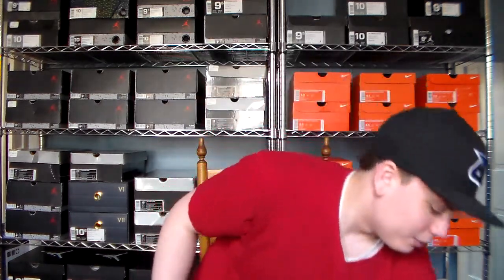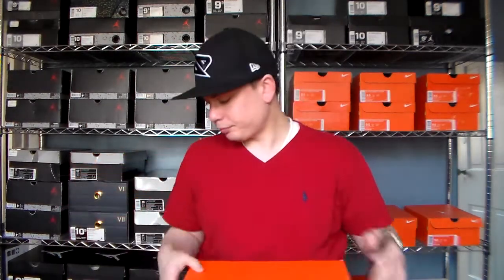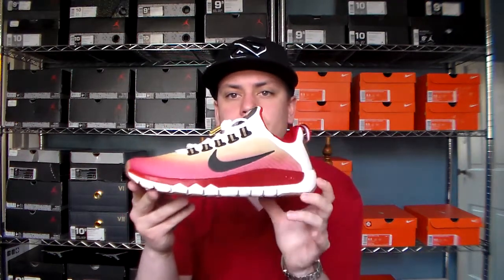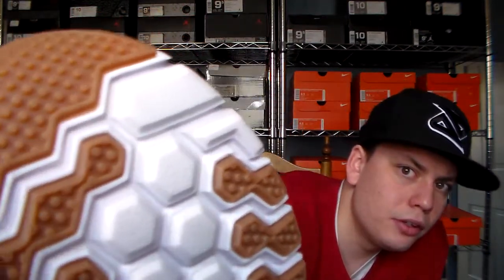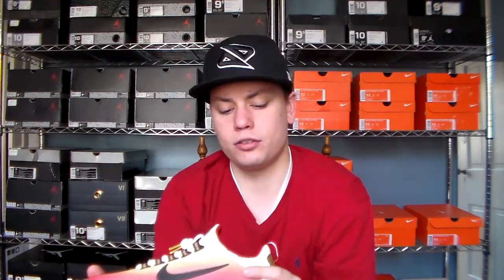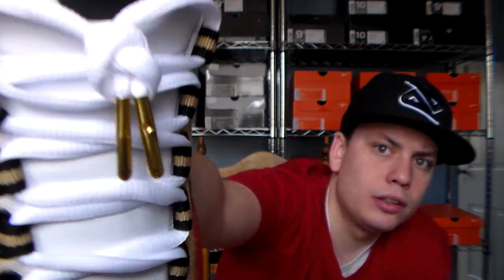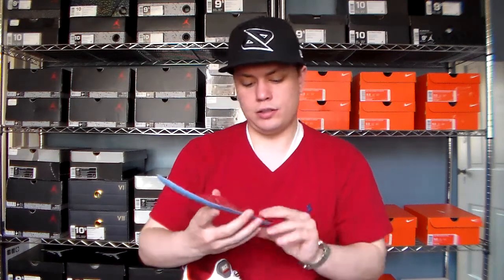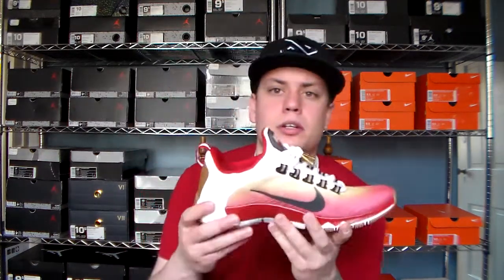Nike Free Trainer 5.0 NRG - Jerry Rice PE Unbagging & Review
I'm glad I picked up 2 pairs of these joints, very sick colorway! Let me know if you guys are picking up any of the new Free Trainer 5.0s!